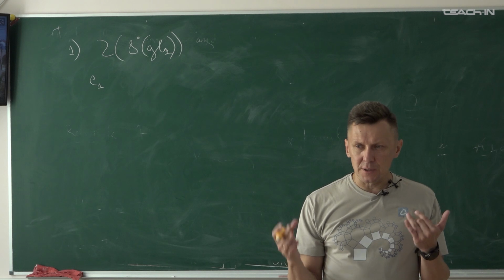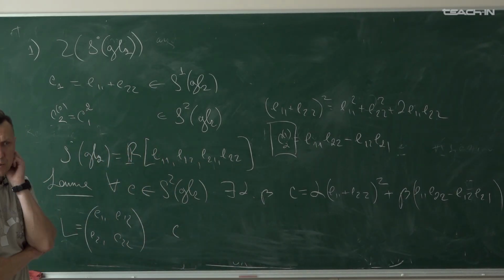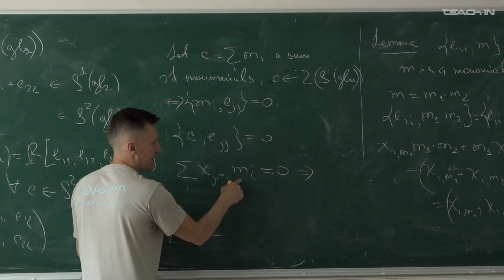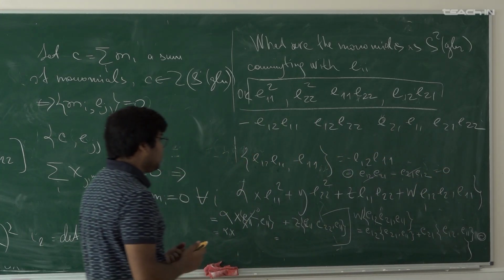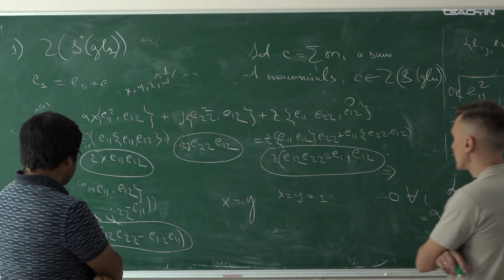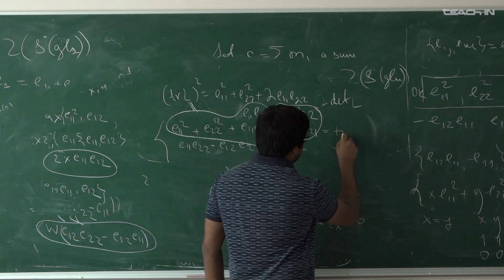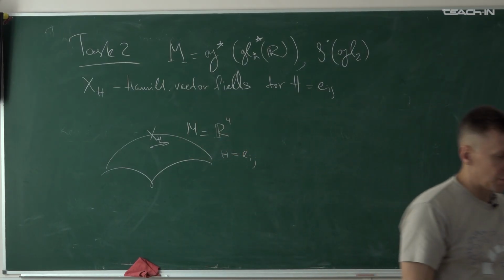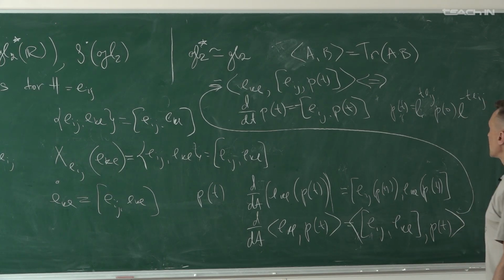Талалаев Д.В. - Algebraic Structures in Integrable Systems - 6. Poisson Center: Exercises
Poisson Center: Exercises

00:16 Homework: Problem 1. Describe the Poisson Center of S(gl(2))
47:03 Homework: Problem 2. Describe Hamiltonian Dynamics on S(gl(2)) With H=eᵢⱼ
01:10:08 Homework: Problem 3. Describe the Poisson Center of ℝ²ⁿ With the Standard Poisson Structure